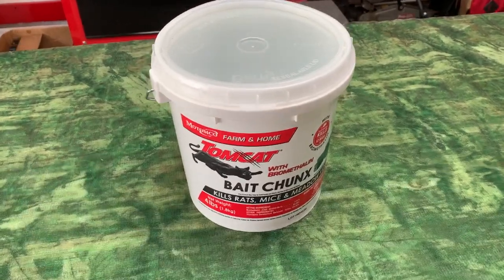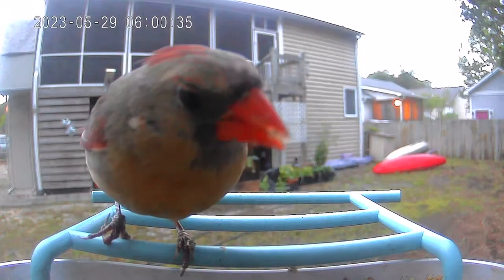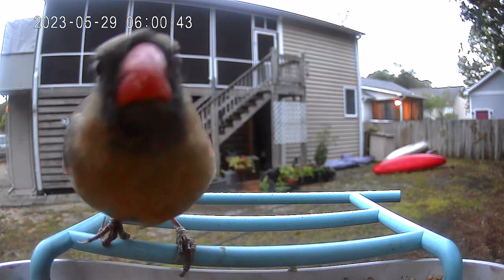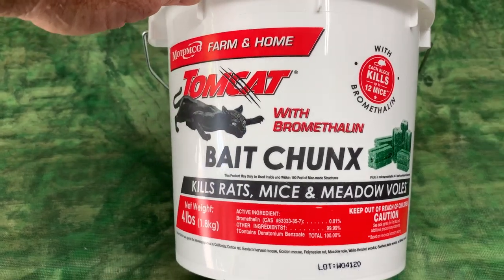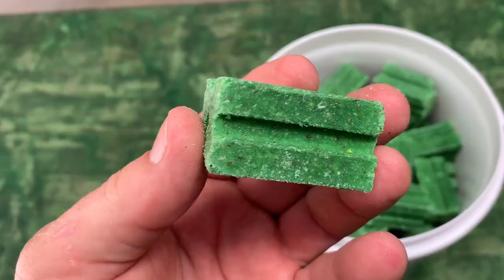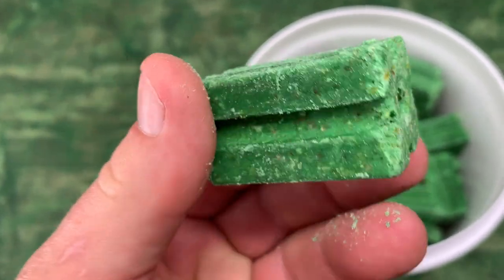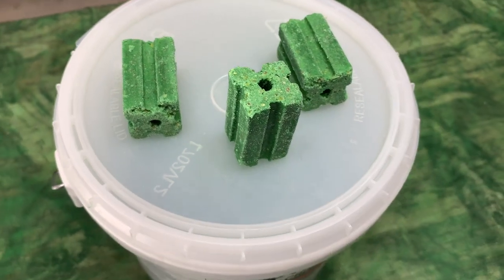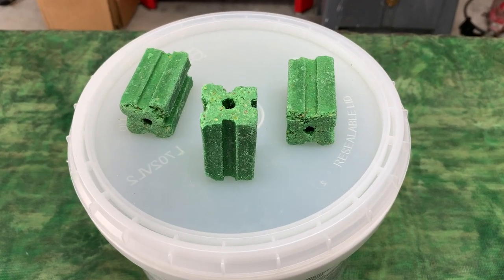Tomcat Bait Chunx ~ An Effective Solution for Protecting My Bird Feeder from Unwanted Critters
Are you tired of unwanted critters raiding your bird feeders? If so, I have an excellent solution for you: Tomcat Bait Chunx. In this video, I will explore how these bait chunks can effectively eliminate pesky creatures that disrupt your bird-watching experience. Let's dive in and discover how Tomcat Bait Chunx can become your go-to choice in protecting your bird feeders.

Picture this: you've installed a state-of-the-art bird feeder with a motion sensor camera, allowing you to watch the beautiful avian visitors on your phone. It's a delightful experience that brings joy to your life and, of course, to your wife's. However, your excitement is dampened when a large critter starts feasting on the bird seeds, leaving nothing for your feathered friends. Is it a raccoon? A possum? You're unsure.

That's where Tomcat Bait Chunx comes into play. In a bid to solve this problem, I decided to test these bait chunks, and the results were remarkable. By strategically placing a couple of Tomcat Bait Chunx at the base of the feeder pole, I hoped to deter the intruder. And it worked like a charm!

The first night I scattered the bait chunks, they vanished. Intrigued, I repeated the process the following evening, and once again, the bait chunks disappeared. To my relief, the critter that had been raiding my wife's bird feeder never returned after I introduced these Tomcat Bait Chunx. I attribute the success entirely to this highly effective product.

Tomcat Bait Chunx are designed to attract and eliminate unwanted critters that pose a threat to your bird feeders. Crafted with expertise, these bait chunks provide an irresistible temptation, drawing in the intruders and effectively dealing with the problem at its core.

If you're facing a similar challenge with critters invading your bird feeders, I highly recommend giving Tomcat Bait Chunx a try. Not only did they resolve the issue for me, but they also proved to be a popular choice among others facing similar problems. The effectiveness of Tomcat Bait Chunx speaks for itself.

In conclusion, if you want to safeguard your bird feeders from pesky critters, Tomcat Bait Chunx is the ideal solution. Its ability to lure and eliminate unwanted intruders will bring back peace and serenity to your bird-watching haven. Don't let those creatures disrupt your enjoyment any longer. Take action today and let Tomcat Bait Chunx do the work for you. Say goodbye to critter invasions and welcome a harmonious environment for your feathered companions!

I hope you found this article informative and valuable. If you're facing similar issues, I'm confident that Tomcat Bait Chunx will provide the solution you've been searching for.